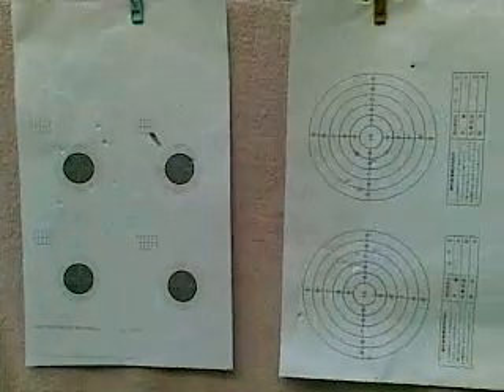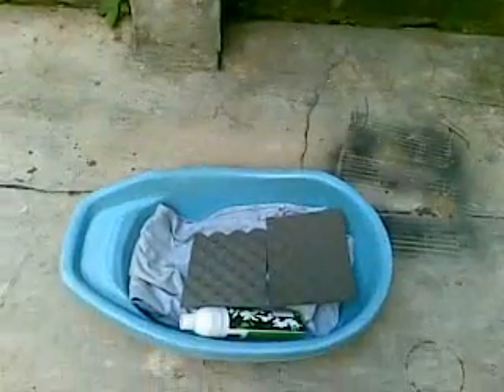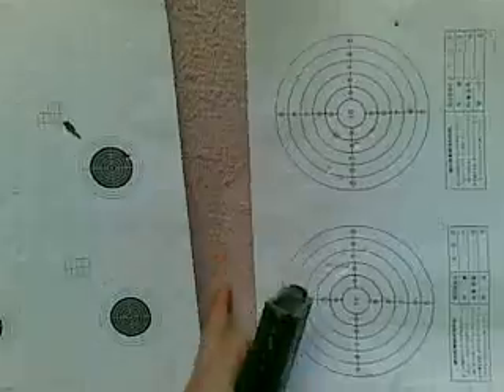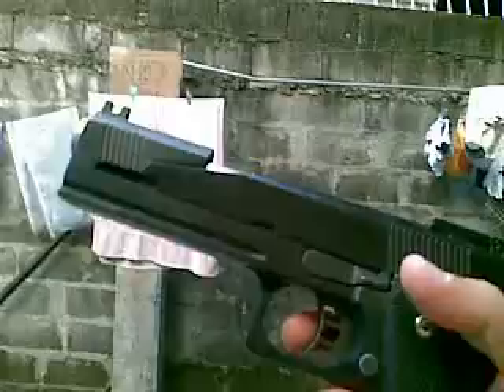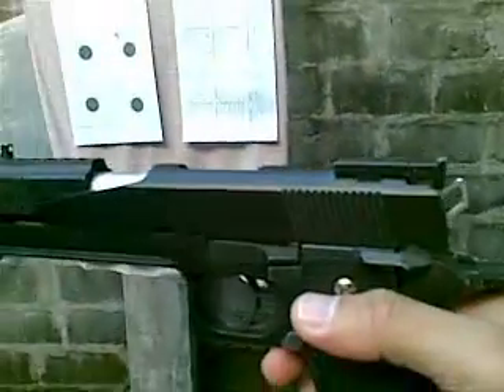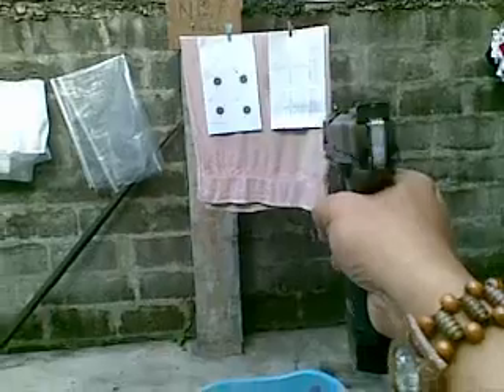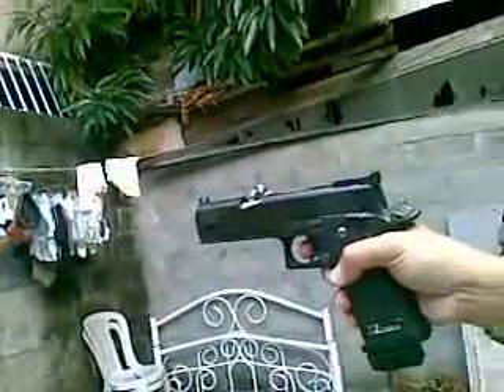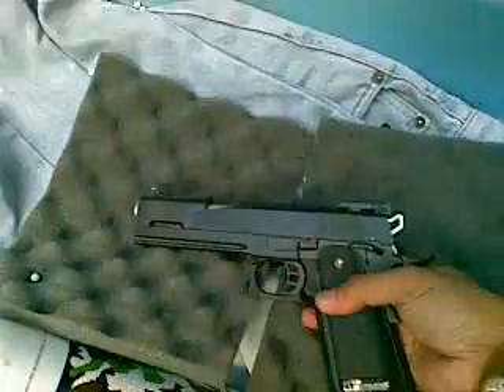HI CAPA DRAGON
My newly acquired HI CAPA DRAGON 5.1.   Peeps this is not a review just showing the GBB's functionality